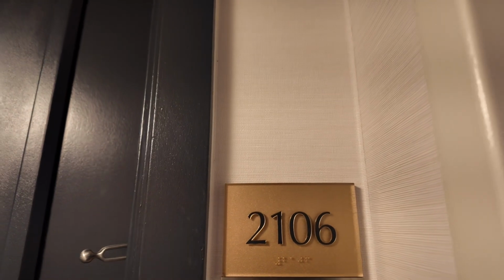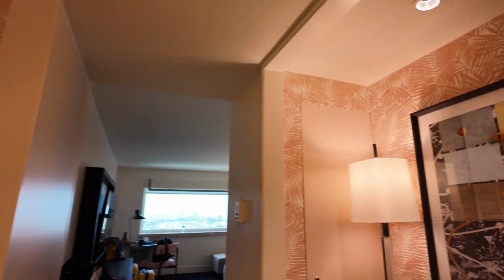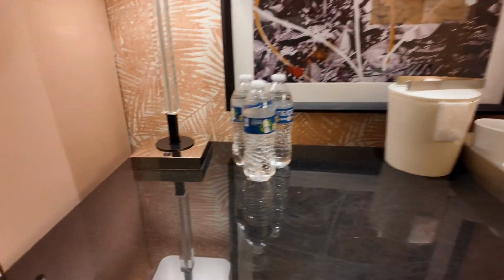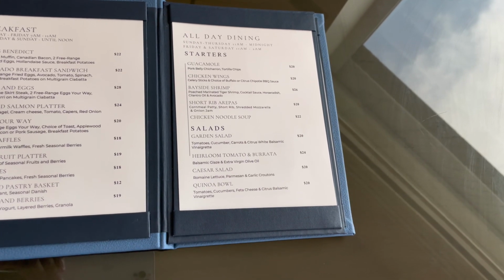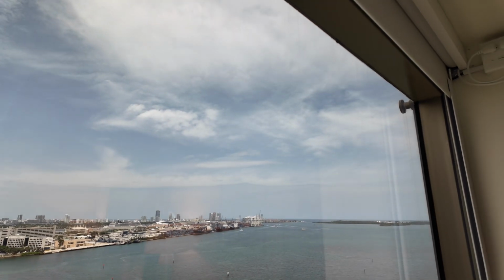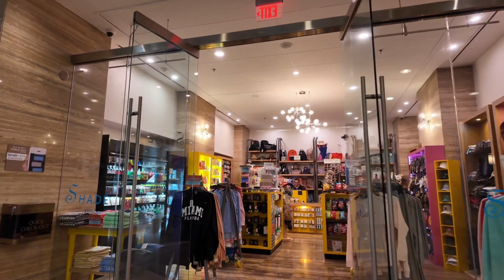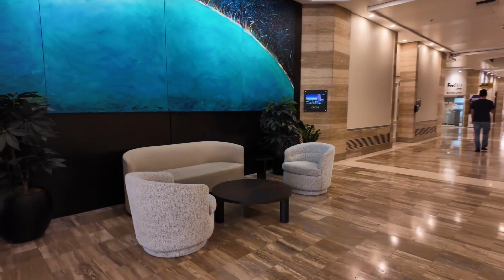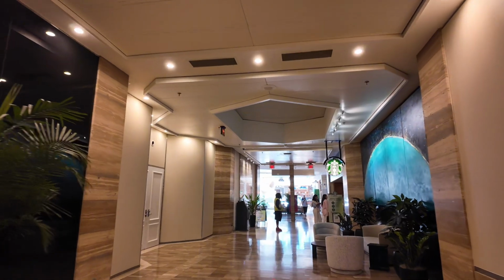Intercontinental Miami Ocean View Room tour 2106 Biscayne Bay